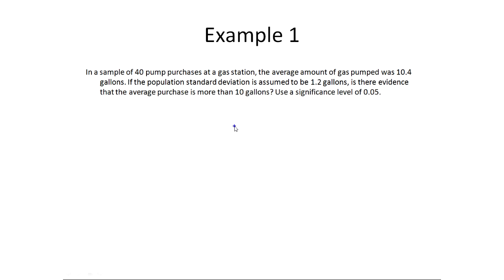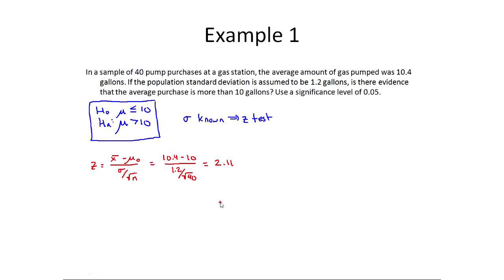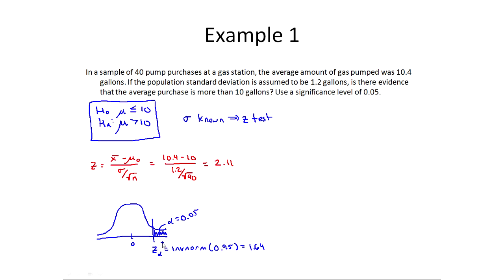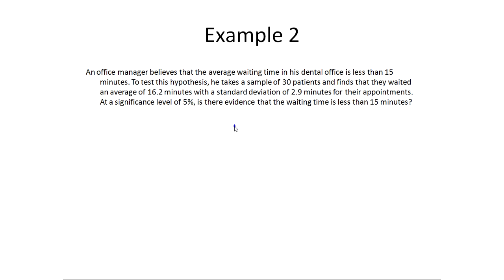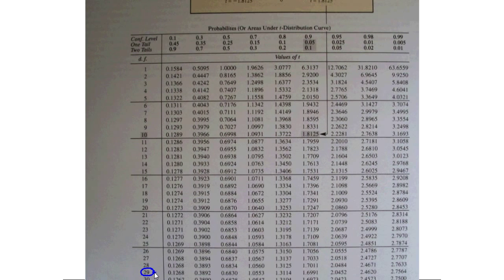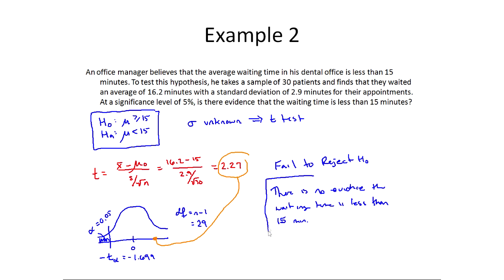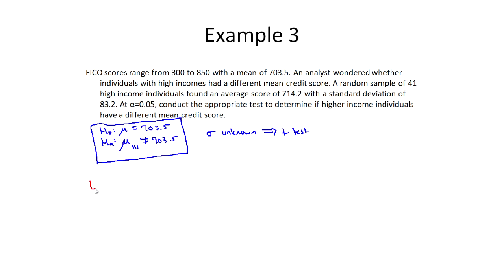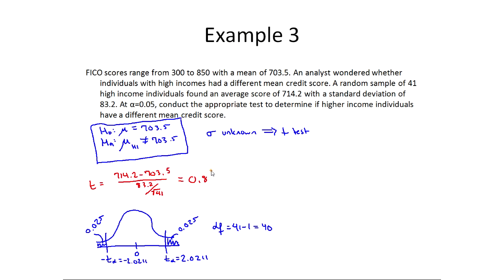MTH 212 Examples of z tests and t tests Using the Rejection Region Method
MTH 212 Section 9.1 - Using the rejection region method to answer questions about the mean.